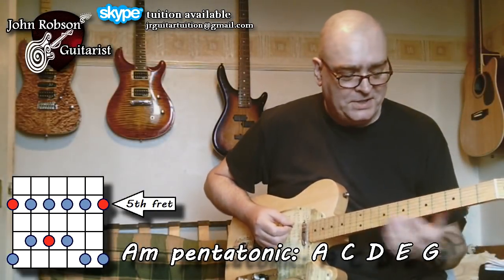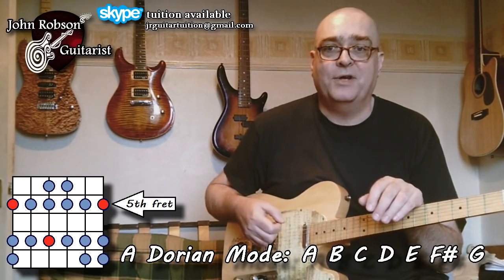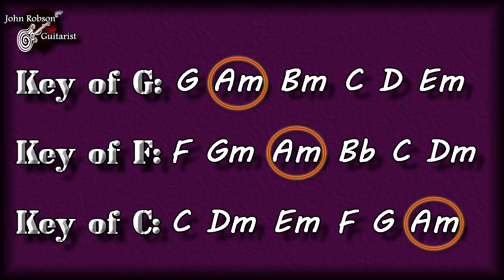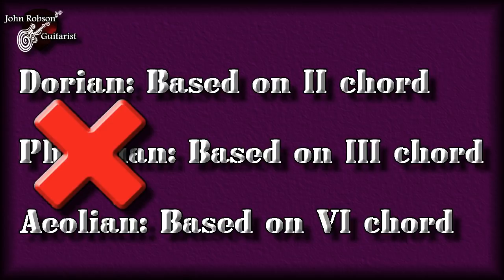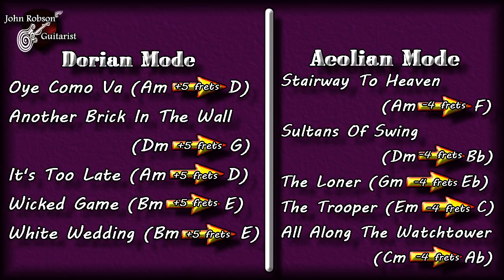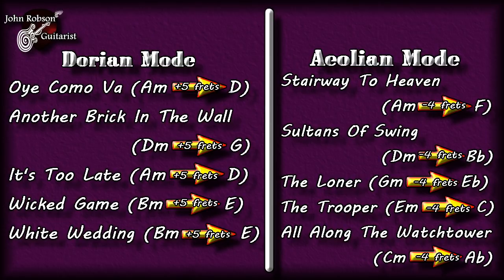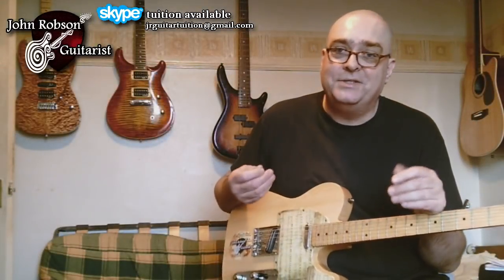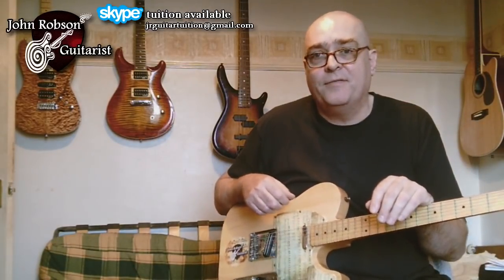Two Notes That Will Transform Your Blues Rock Solos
Learn how to add more depth to your blues & rock guitar solos with the Dorian Mode.